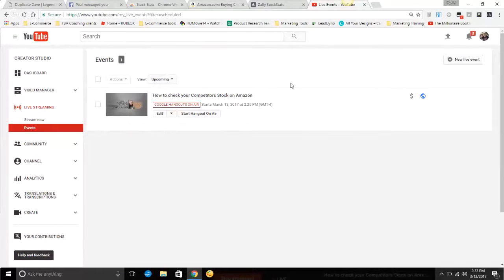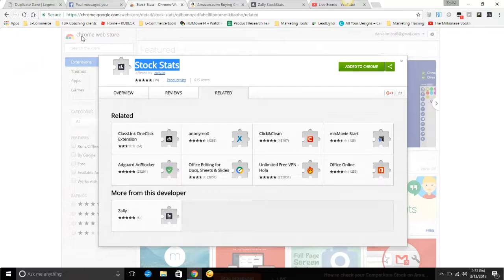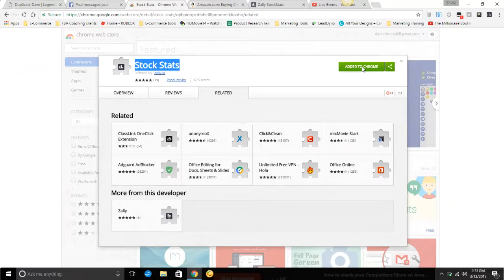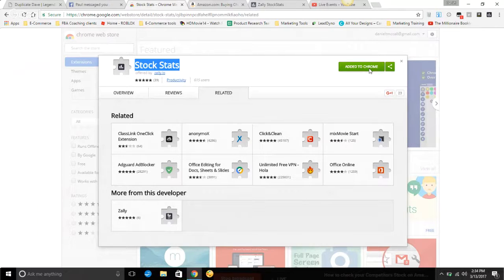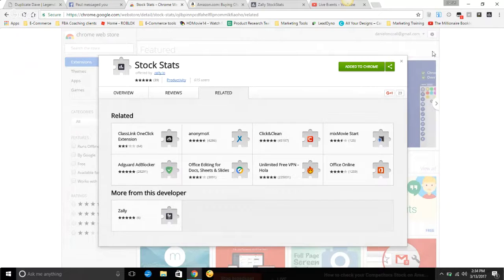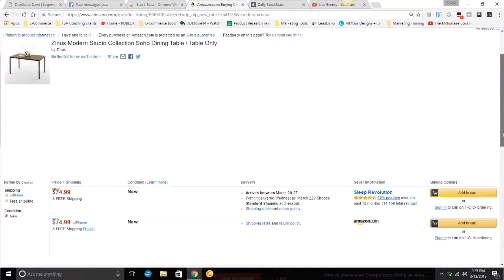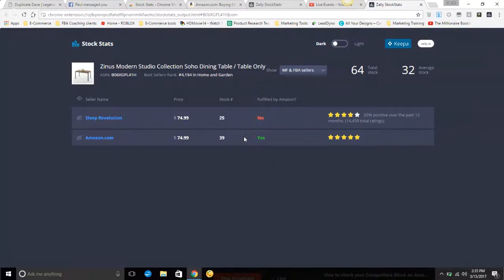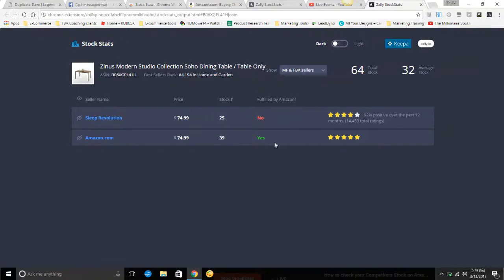How to check your Competitors Stock on Amazon - Stock Stats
How to check your Competitors Stock on Amazon

As I said in the video, its nice to be able to see your competitors inventory levels, specially if your waiting in line to sell yours.

Or if you have a PL listing that someone is one and dont know if you want to report them to Amazon or just let them sell out and be done with it.

Either way, great tool for the price of your email that you can just unsubscribe from whatever they have anyway if your not interested in anything more.

Hope you enjoyed the video and I encourage you to subscribe to our channel as we have a lot of Great Free content here and I'll see you on the next video

Dan McCall

Stock Stats
How to check competitors stock
How to check your competitors stock
Competitor Inventory check